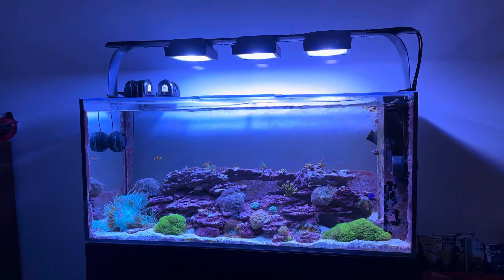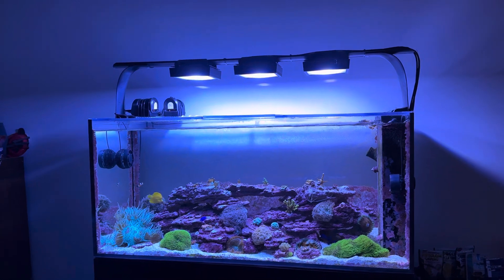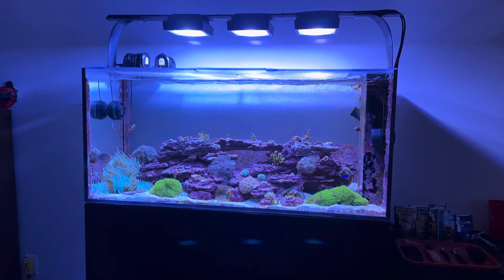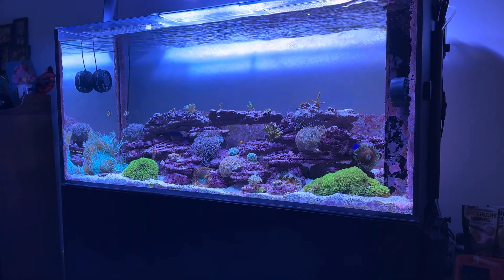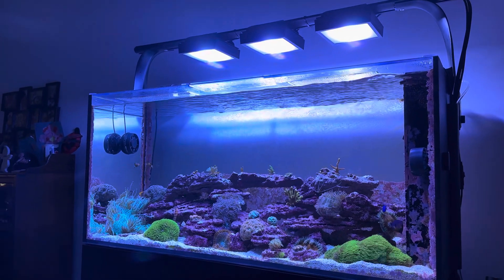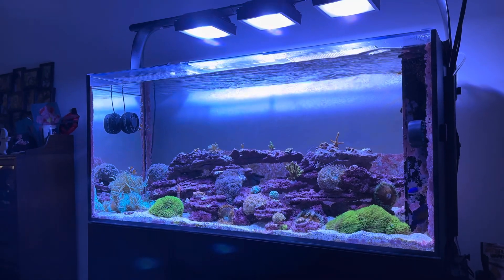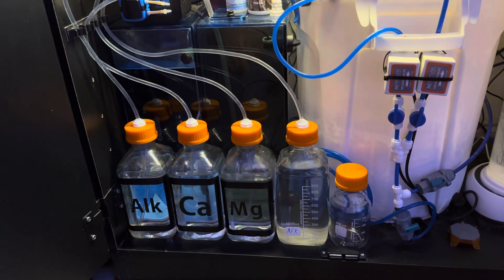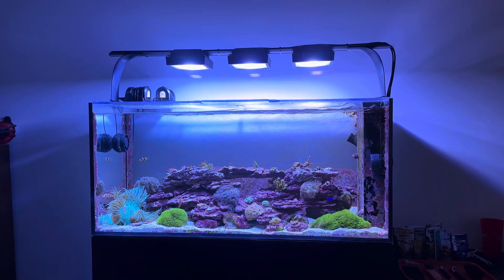Explained: Testing & Dosing - Alkalinity Calcium Magnesium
This is a short chat about my journey and suggestions in testing and dosing alkalinity, calcium, and magnesium to a reef tank.